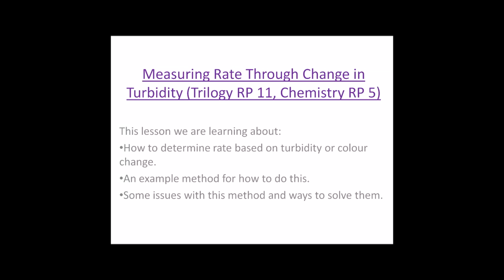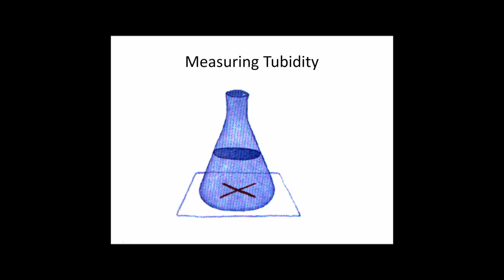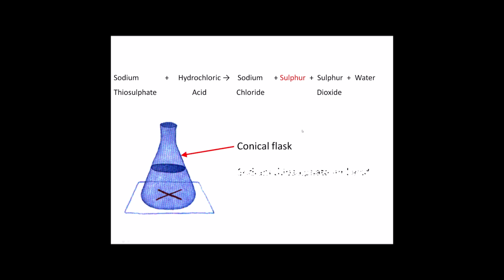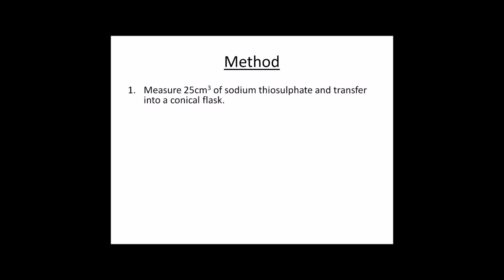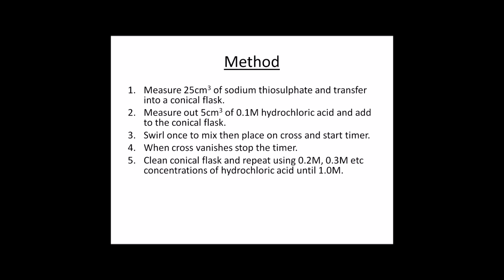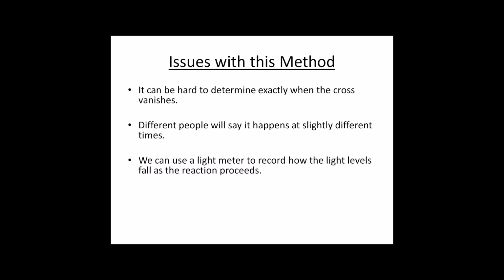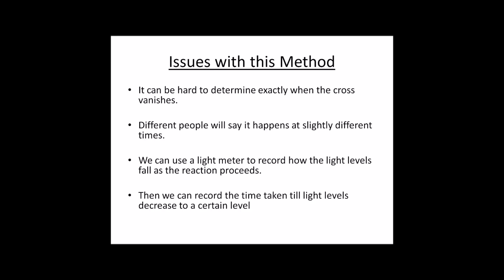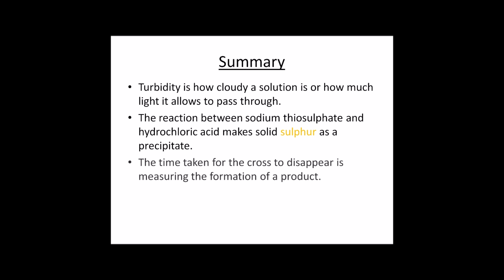Measuring Rate Through Change in Turbidity | AQA GCSE Chemistry Required Practical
A look at the second way of measuring rate when a concentration of a solution is changed.